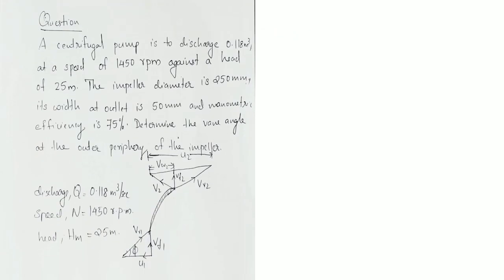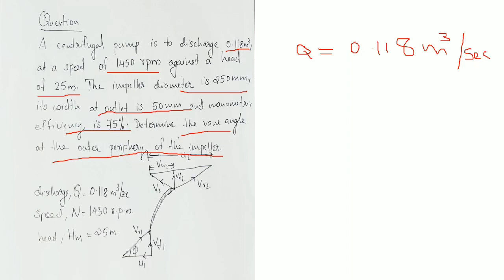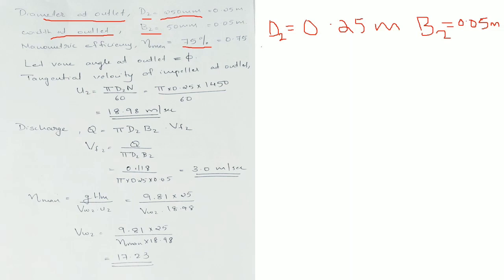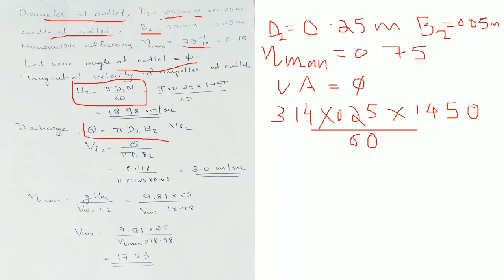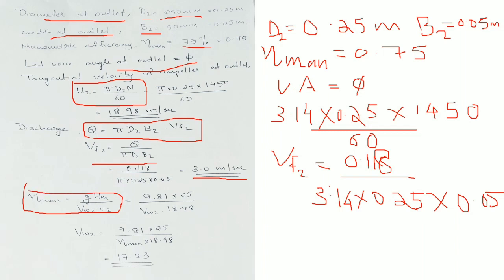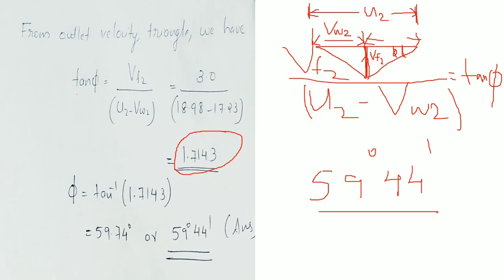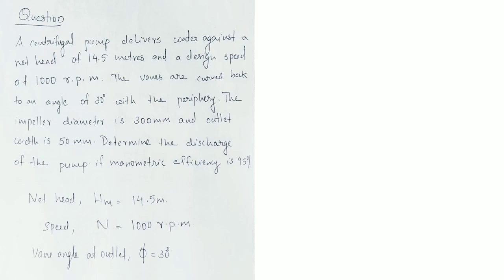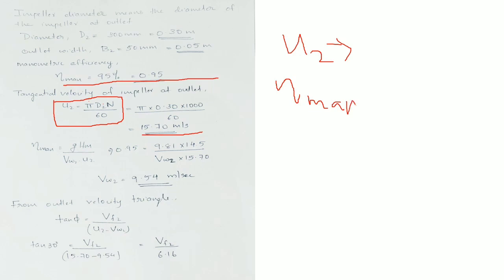FLUID MECHANICS II (KTU-2015 SCHEME):IMPORTANT QUESTIONS- LECTURE 5(MODULE 2)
FLUID MECHANICS II (KTU-2015 SCHEME):IMPORTANT QUESTIONS- LECTURE 4(MODULE 4)